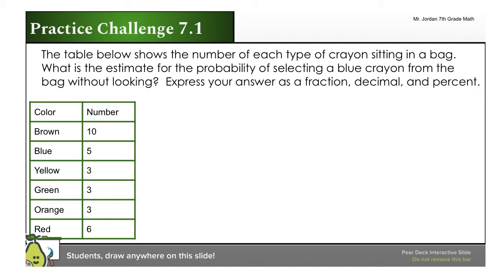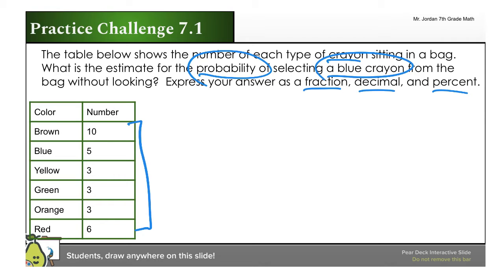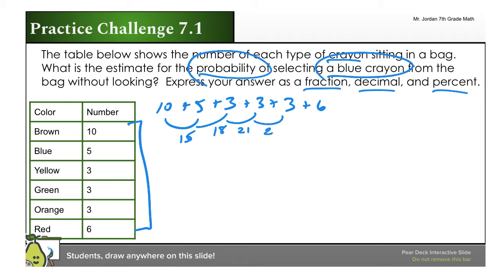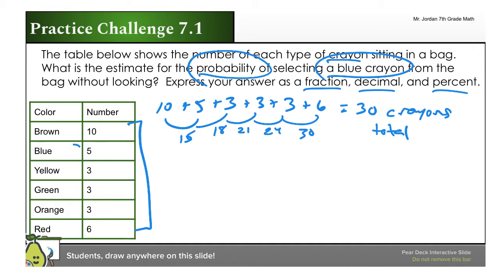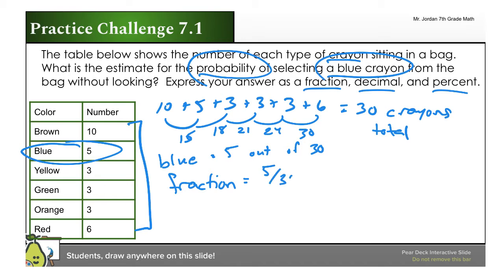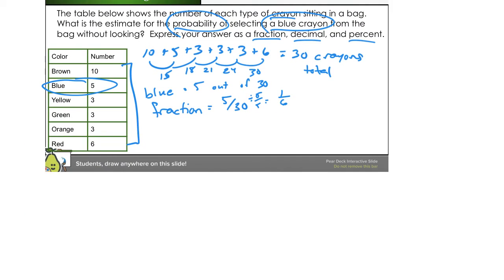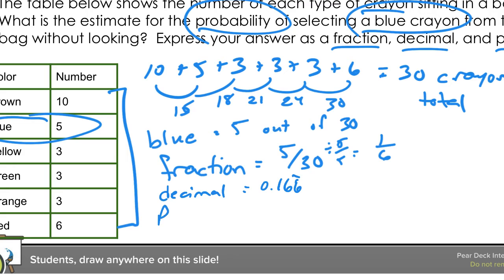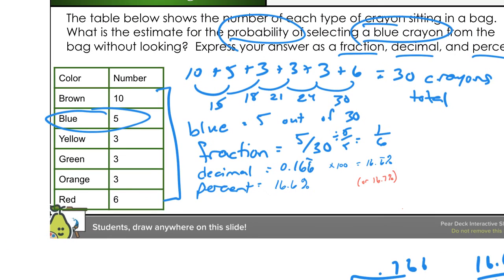Unit 7 1 Practice Challenge EE